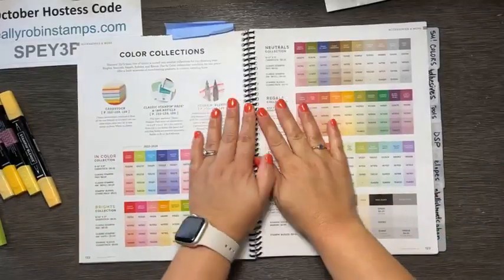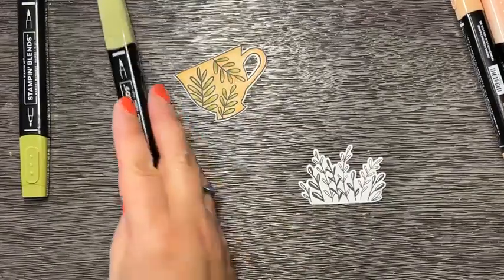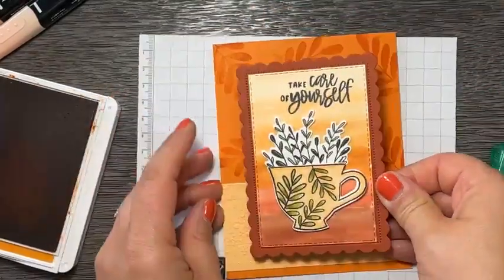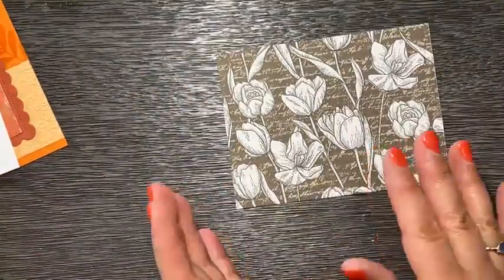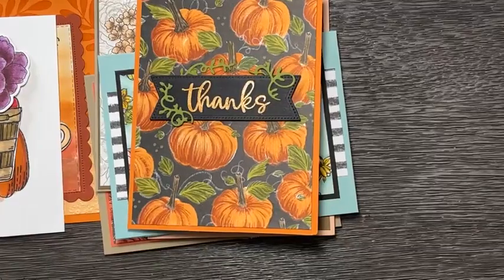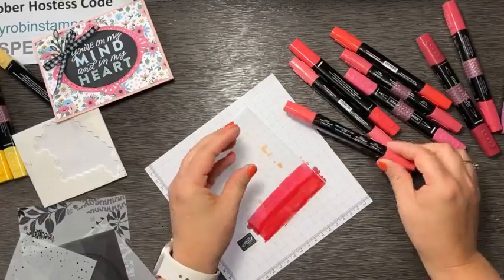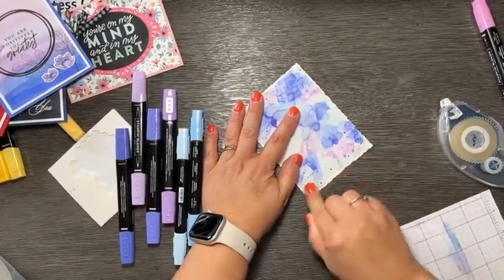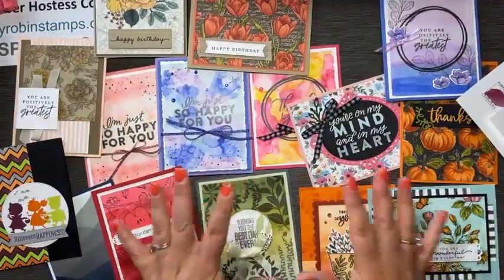5 Ways to Blend Color Using Stampin' Blends™️ | Papercrafting Playdate 72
Do you love to color with markers? Stampin' Blends™️ alcohol based markers are perfect for coloring in line art images and achieving rich, vibrant colors. Here are 5 ways to use these amazing markers in your card-making.

See all the photos and download the Stampin' Blends Color Charts that correspond to these projects on my blog post

October 2022 Hostess Code for online ordering is  SPEY3FSS
Must order by 10-31-22. All qualifying orders of $50 or more will receive Liquid Glue or Stampin' Dimensionals.

Orders $75 or more will received a Stampin' Blends Combo of their color choice.  Ordering more than $150? Don't use the Hostess Code because you will earn reward benefits with your order (in addition to my incentive) US ordering only.

I would love to be YOUR demonstrator and send you a copy of the catalog.

Join my stamping group: Butterfly Friends
Choose $125 of products from our current catalogs for only $99!

Please come join my stamping community on my Facebook Group: Robin’s Really Super Stampers.

Robin
Supplies
• Lovely Layers 3 3/4" X 5" (9.5 X 12.7 Cm) Vellum [158919] $6.00
• Abigail Rose 12" X 12" (30.5 X 30.5 Cm) Designer Series Paper [159037] $12.00
• Perfectly Penciled 12" X 12" (30.5 X 30.5 Cm) Designer Series Paper [159244] $12.00
• Rustic Harvest 12" X 12" (30.5 X 30.5 Cm) Designer Series Paper [159633] $12.00